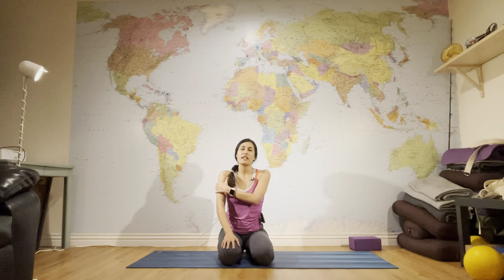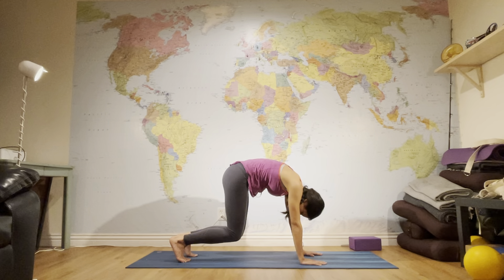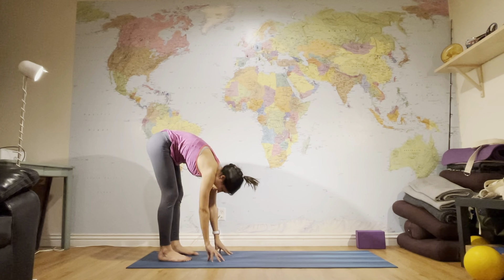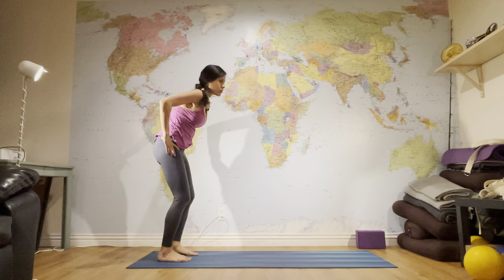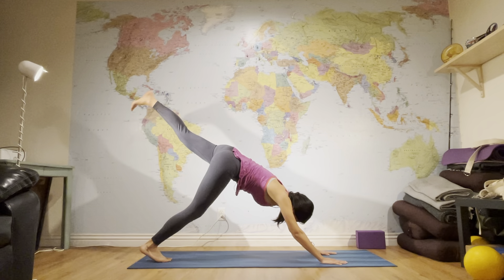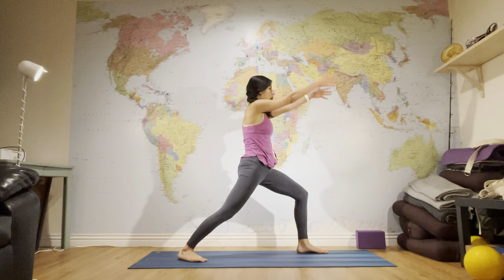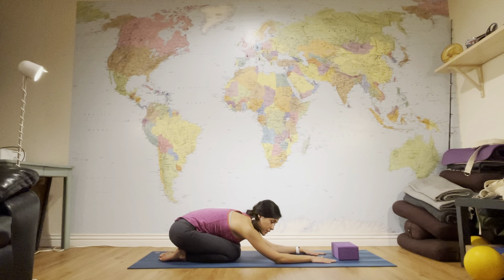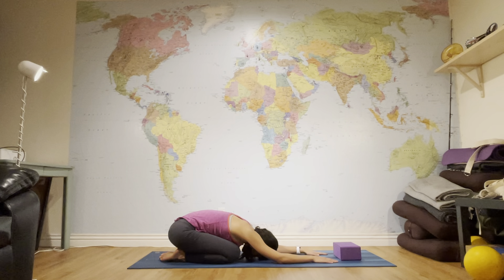CoreWork & Dolphin Pose with Elnaz Yoga 360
Strengthen your core, shoulders, arms through this practice. Dolphin pose is specifically a great pose to strengthen the upper chest and Shoulder girdle.

or through my instagram: @elnazyoga360

to get the details and enjoy Free LIVE YOGA Sessions Twice a week with Zoom.

All content and media on this youtube channel are not intended to be a substitute for professional medical advice and should not be relied on as health or personal advice.
Always seek the guidance of your doctor or other qualified health professional with any questions you may have regarding your health or a medical condition. By participating in this exercise, you agree that you do at your own risk, and agree to release or discharge Elnaz Yoga 360 from any claims arising out of Elnaz Yoga 360’s negligence